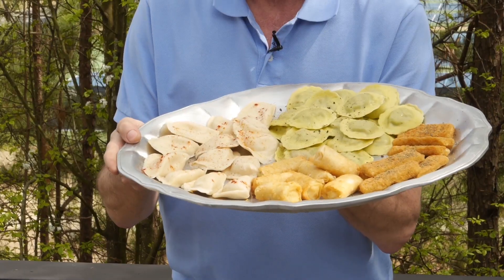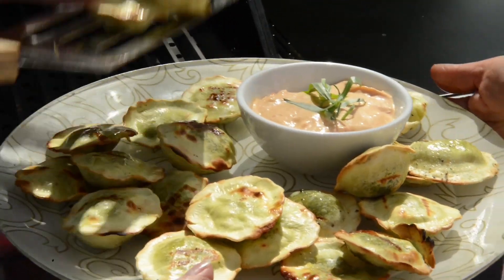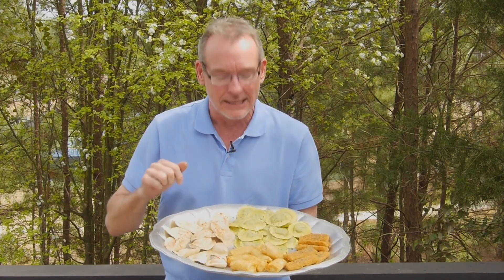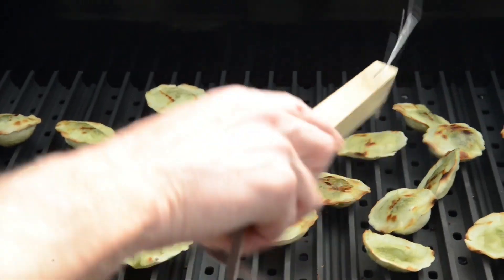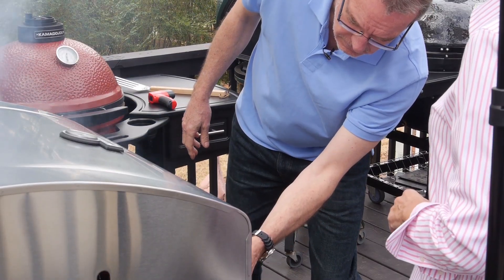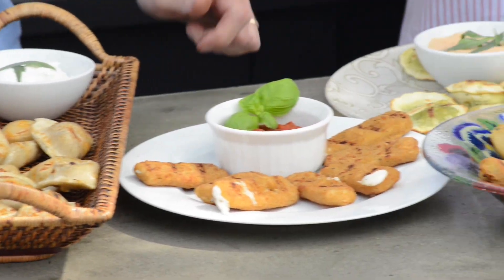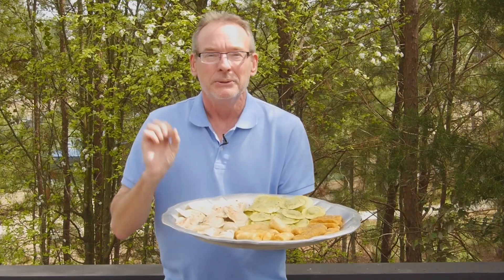Appetizers on the Grill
Get the part started early with appetizers at the grill.  Hit the frozen food section for pot stickers, egg rolls, pierogies and more.  Frozen to the grill for fast easy appetizers.  GrillGrates and the GrateTool make grilled appetizers a snap.